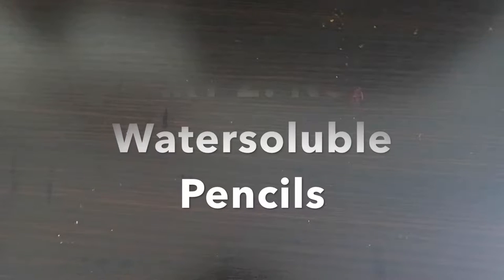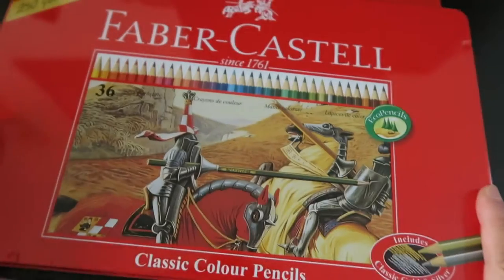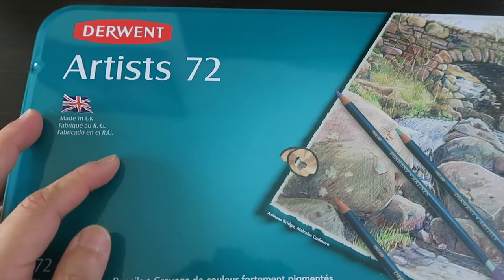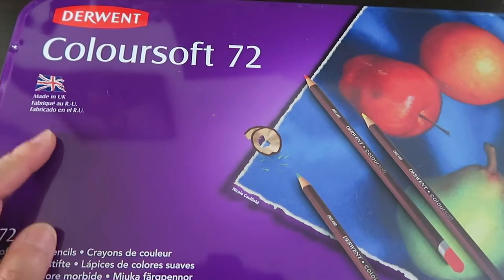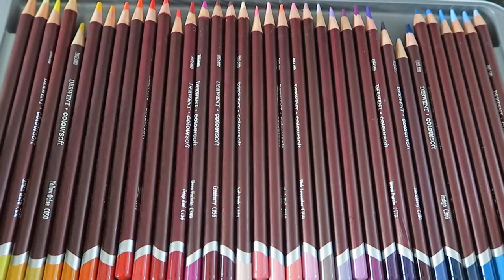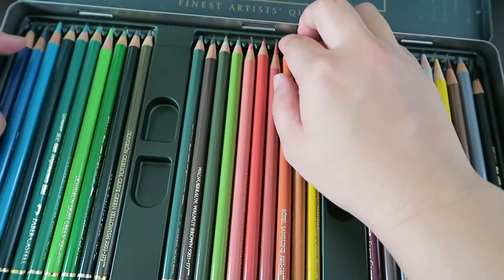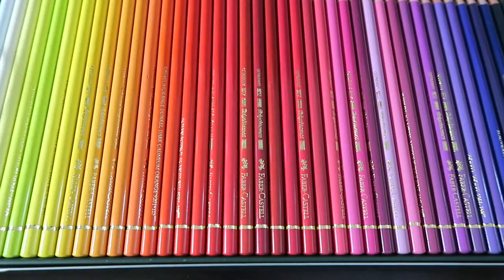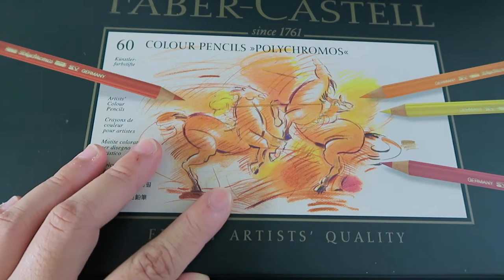What Colored Pencil Brands I Use | PART 2 | Non Watersoluble Pencils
Links to the pencils featured in this video:
Faber Castell Polychromos Colored Pencils:
Metal Tin Set of 120:

Derwent Coloursoft Pencils:
Metal Tin of 72:

Faber Castell 36 Classic Pencils:
Art Software: Autodesk SketchBook Pro for Mac
Drawing Tablet: Wacom Intuos Pro
Camera: Canon PowerShot G5X
Microphone: Blue Nessie
Webcams:
 Logitech C922 Pro Stream
Logitech C920 HD Pro Webcam:
Screen Recording: QuickTime
Editing: iMovie
My Mobile game!
Ice Cream Frenzy FREE for download at:
iOS App Store: